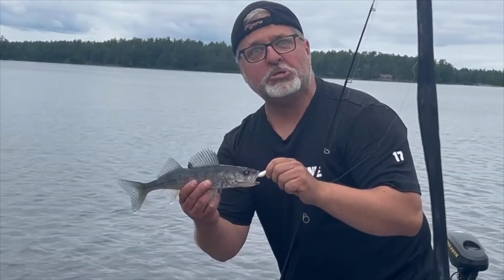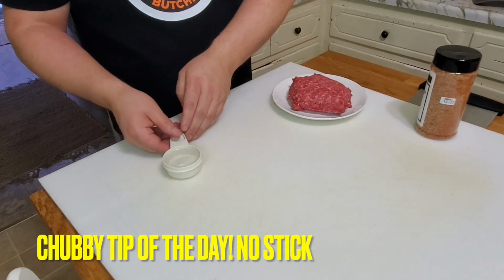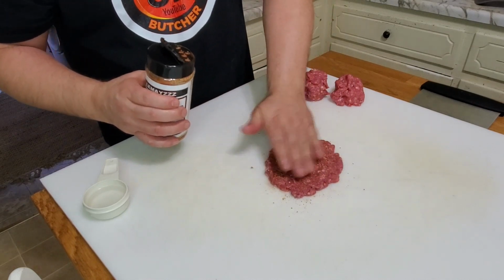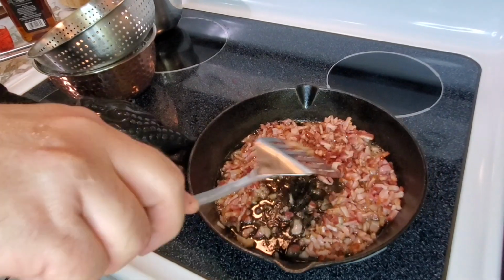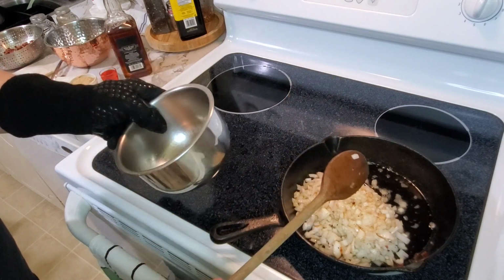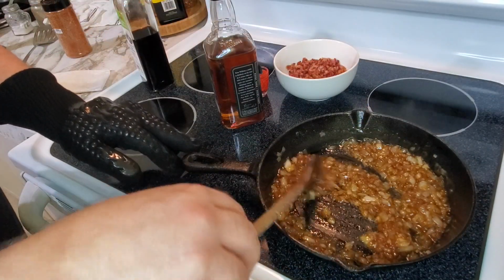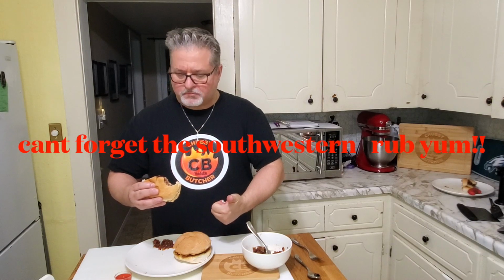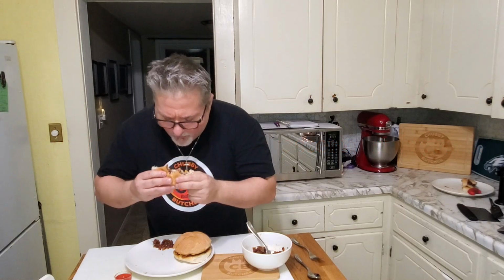THE WINTER BLUES BACON BOURBON JAM CHEESE BURGER! YOU GOT TO TRY THIS FOR THE BIG GAME!LET'S GO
WE ALL ARE SUFFERING FROM WINTER BLUES! I WILL SHOW YOU HOW TO MAKE EPIC WINTER BLUES BACON BOURBON JAM CHEESEBURGER! MADE WITH GROUND CHUCK SMOTHERING IT WITH SOUTHWESTERN RUB  DOUBLE SMOKED BACON, ONIONS,SMOKED YELLOW CHEDDAR, DIJON MUSTARD,KETCHUP, TOASTED KAISER BUN! AND DID I MENTION BACON BOURBON JAM!!  BUCKLE UP,FASTEN YOUR SEATBELTS WE ARE TAKING OFF  TO  FLAVOUR TOWN  LET'S GO!!